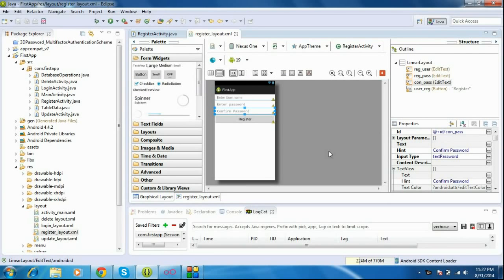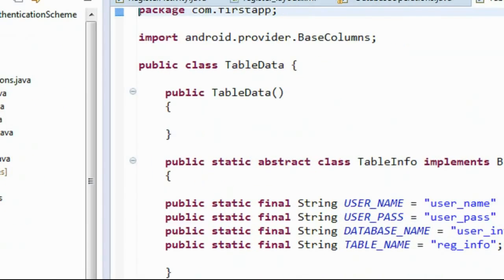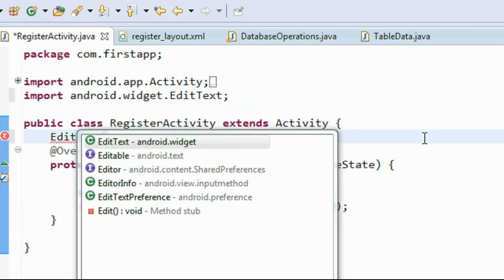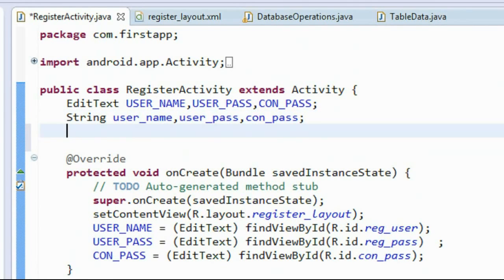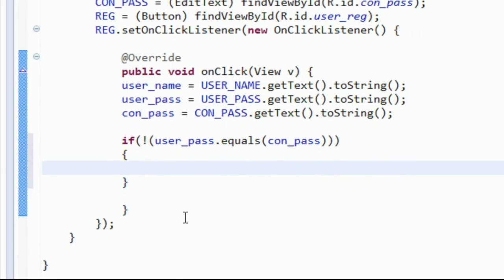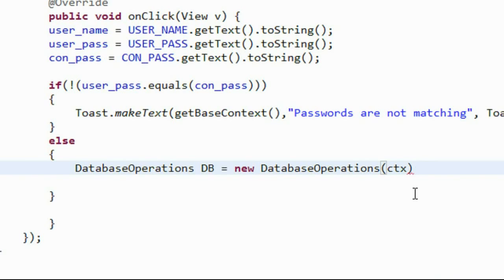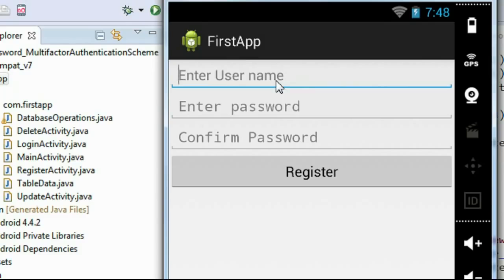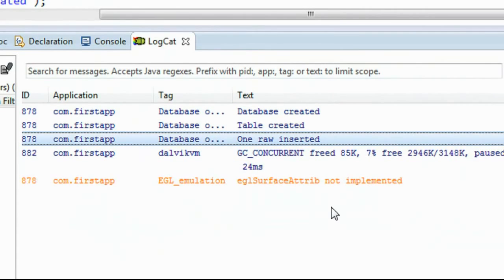Android SQLite Tutorial 2 Put informations into the database